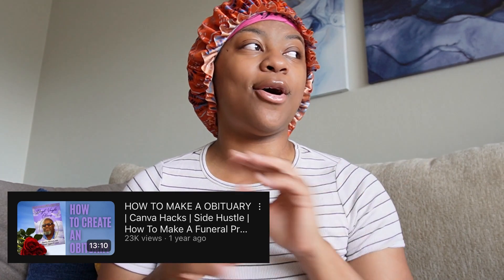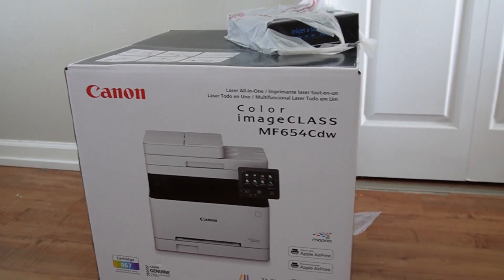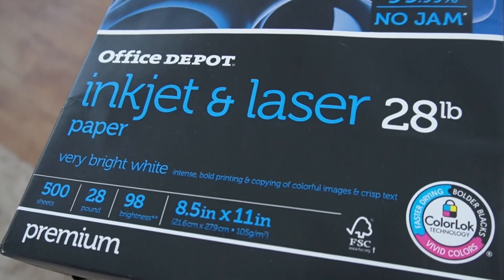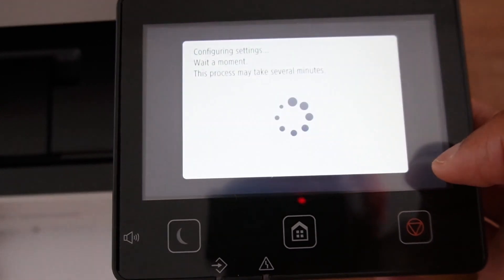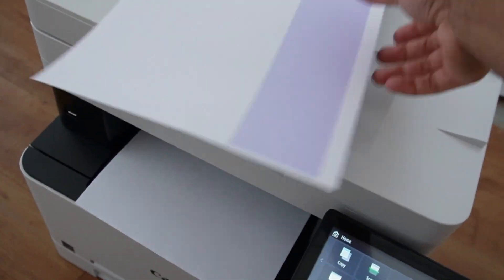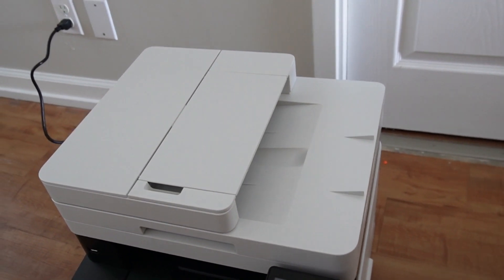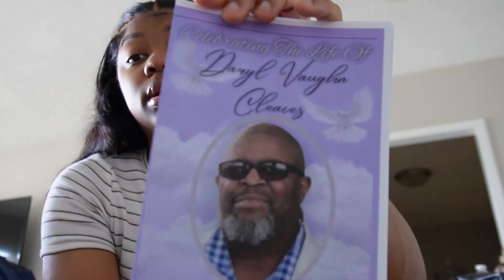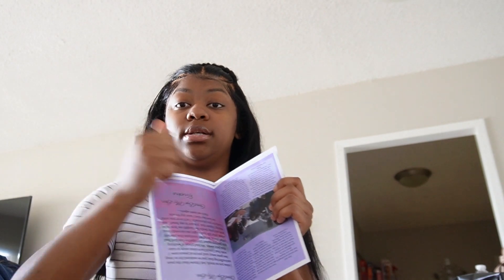I Made My Own Obituary Using Canva!